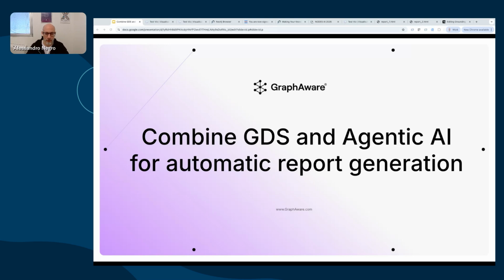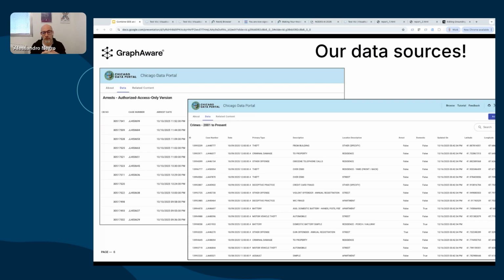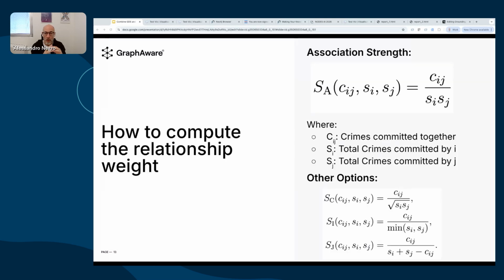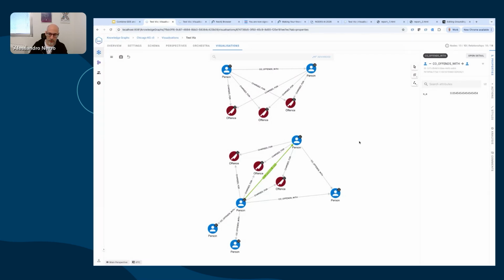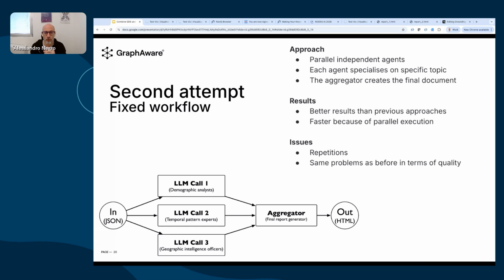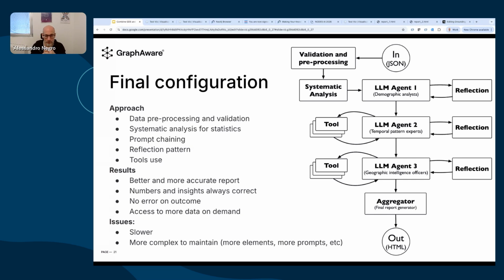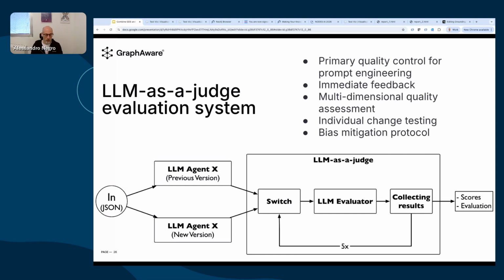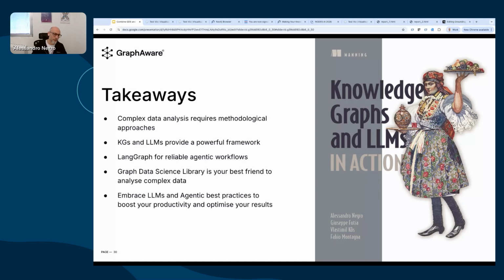Combine GDS and Agentic AI for Automatic Report Generation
Organized crime networks—from local fraud rings to complex international syndicates—operate through intricate webs of relationships that traditional analytical approaches often fail to uncover. In this session, the presenter will demonstrate how combining Neo4j's GDS library with agentic AI architectures creates a powerful platform for law enforcement intelligence analysis.

The session will explore a complete workflow that transforms raw criminal data into actionable intelligence reports through two complementary approaches. First, attendees will learn how to leverage Neo4j GDS algorithms,  including community detection (Louvain, Label Propagation), centrality analysis (PageRank, Betweenness), and other graph-specific techniques to identify criminal organizations and key players. Second, attendees will discover how to implement LangGraph-based agentic systems that automatically recognize temporal and geographical patterns as well as activity evolution, and generate comprehensive, human-readable reports from these analytical findings.

The presenter will showcase two distinct agentic architectures: a controlled parallel workflow where specialized agents handle specific analytical tasks (group demographic analysis, temporal and geographical evolution, threat assessment, report generation) through coordinated but well-defined responsibilities, and a fully autonomous approach where agents dynamically determine their own analysis paths. Through live demonstrations using real co-offending network data, you will see how these systems can automatically identify threats and generate executive briefings that transform complex graph analytics into clear investigative guidance.

By the end of this technical session, you will understand practical implementation details including Cypher queries for data modeling, GDS algorithm selection and tuning, LangGraph workflow orchestration, and prompt engineering strategies for generating accurate, contextually-aware reports. The session will also cover critical considerations for deploying such systems in sensitive law enforcement contexts, including data privacy, algorithmic transparency, and human-in-the-loop validation.

Speaker: Alessandro Negro